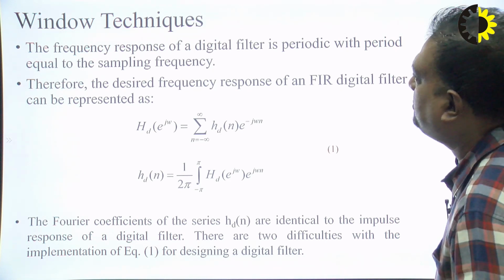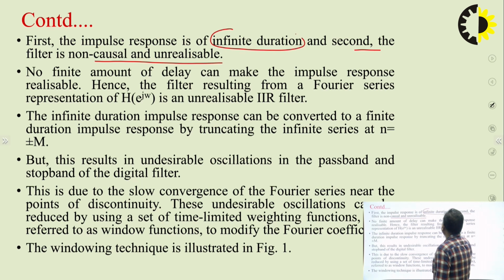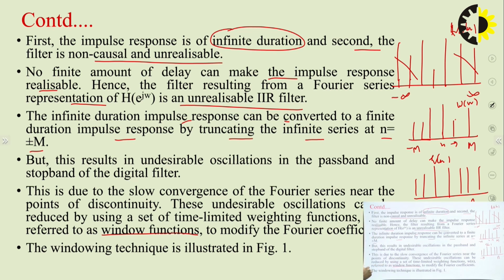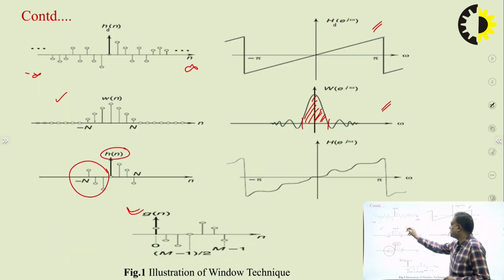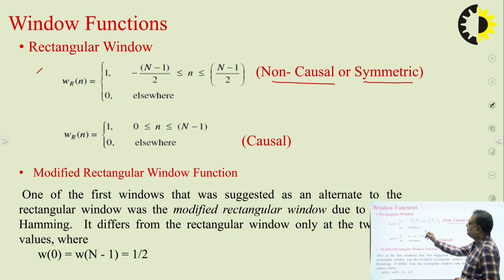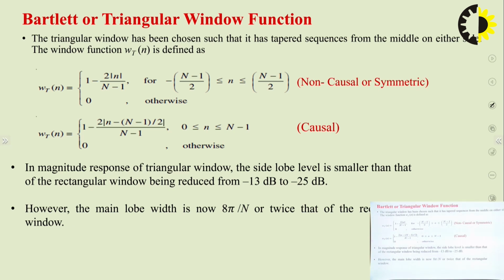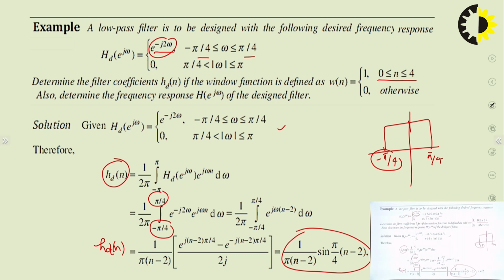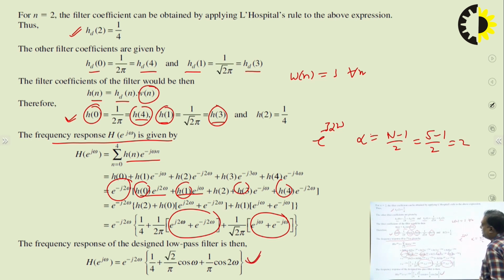''Designing of FIR Filter using Window Techniques'' Digital Signal Processing Lecture 03 By Dr Amit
In this lecture designing of FIR filter is presented using window technique. Comparison among window technique is also presented.